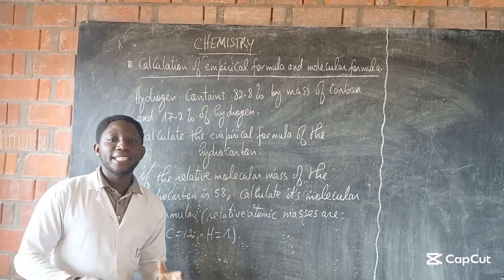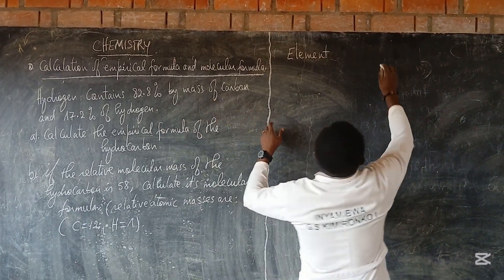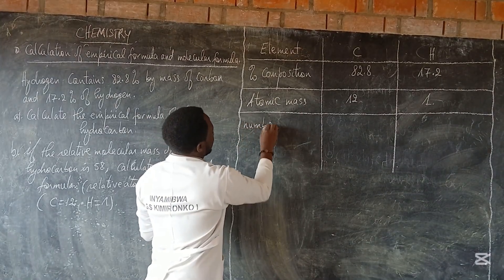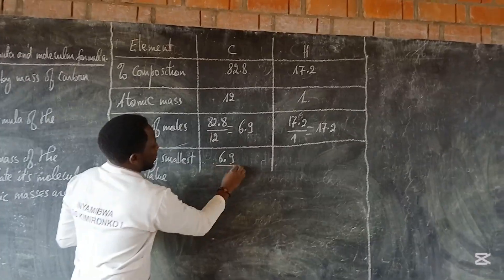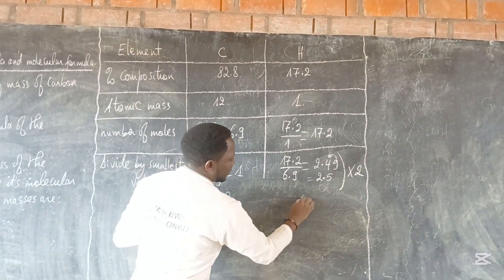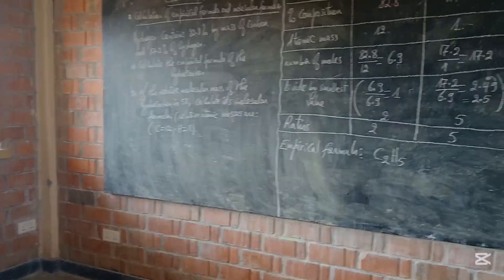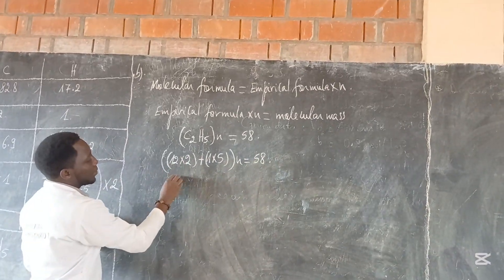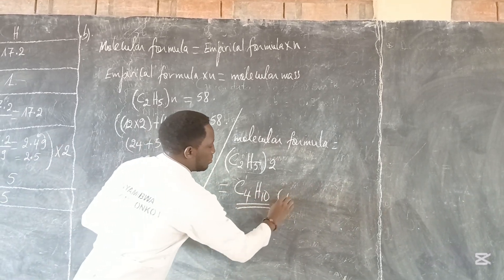Calculation of empirical formula and molecular formula.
This video shows how to calculate empirical formula and molecular formula by using given percentages.